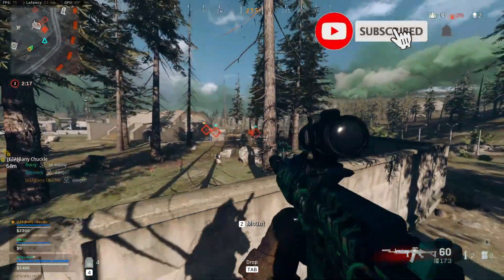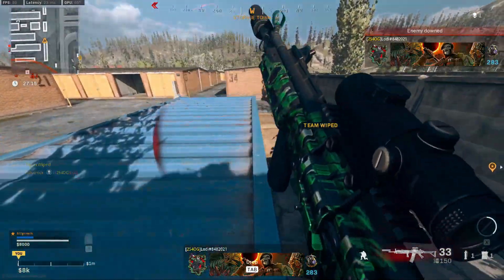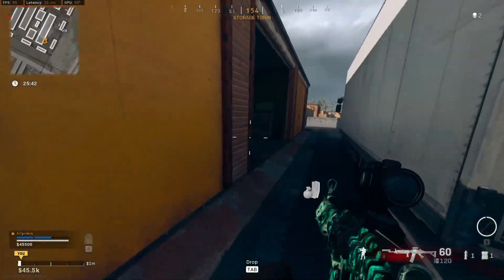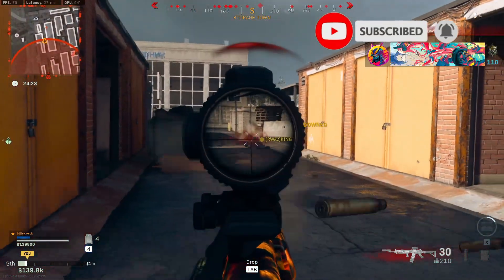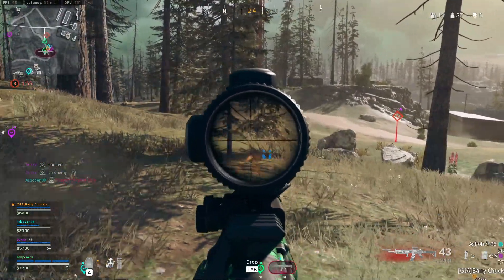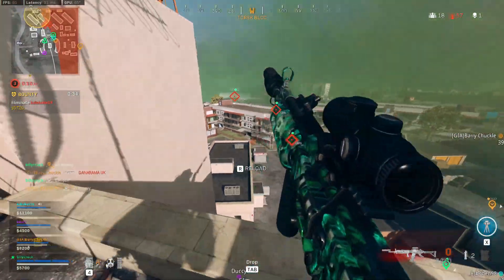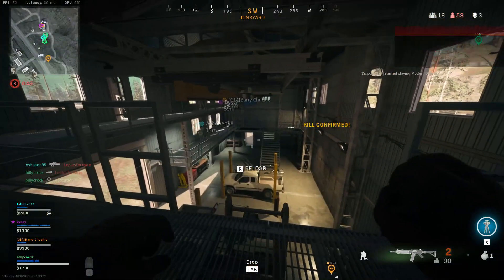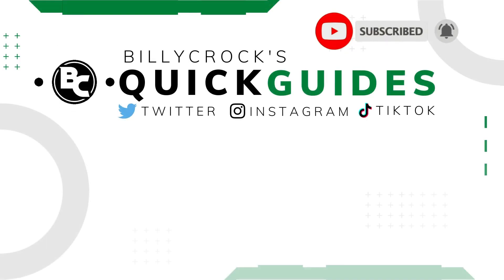NO RECOIL FARA 83! Best Fara 83 Class Setup/Loadout/Class - Warzone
This video runs you through the best gun/loadout in the new season three of warzone! This video includes the attachments for the loadout.

This guide covers the best no recoil Assault Rifle in Warzone - The Fara 83! This will give you the best attachments for the Fara 83 for your Loadout.

Background Music
Song: Ambient Gold
Artist: Harris Heller
Album: Gold
Released: 2020
Genre: Dance/Electronic